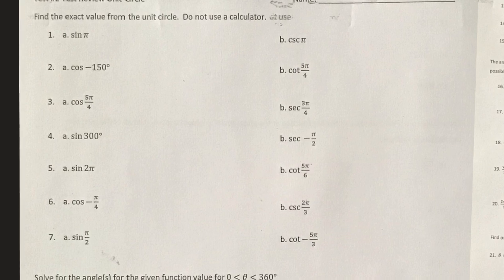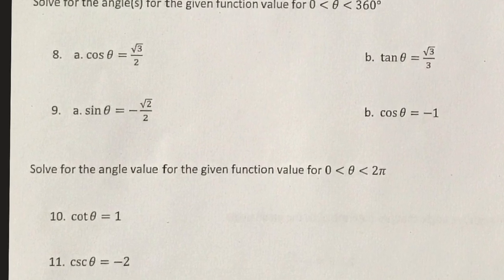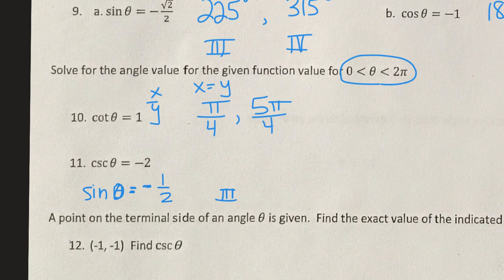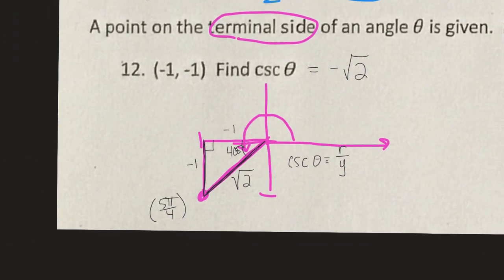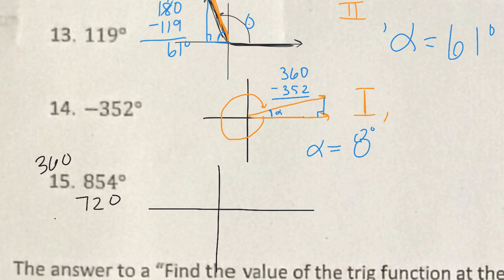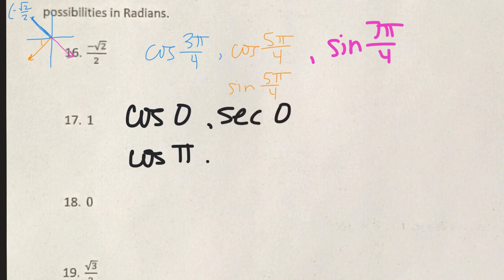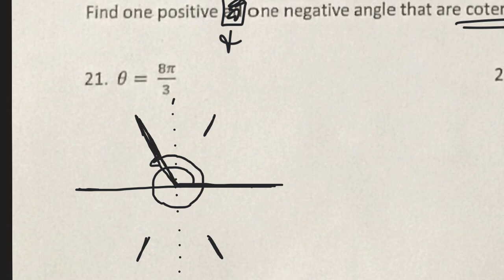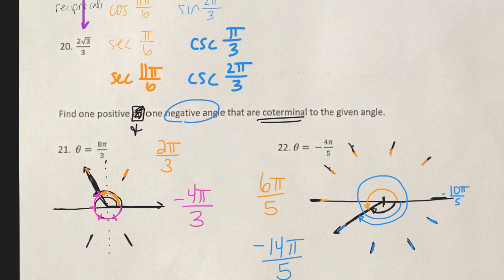Unit Circle Review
This project was created with Explain Everything™ Interactive Whiteboard for iPad. We reviewed in class today for a test over the unit circle. We find the trig values at different unit circle angles, we find angles from certain unit circle trig values, and we find some coterminal angles from a given angle.